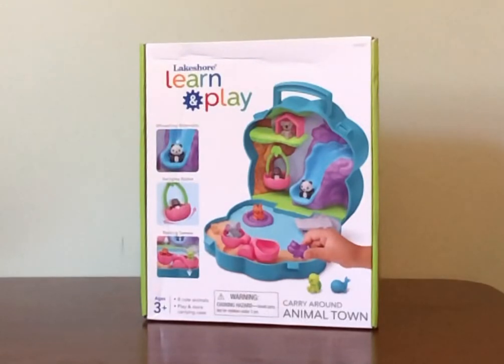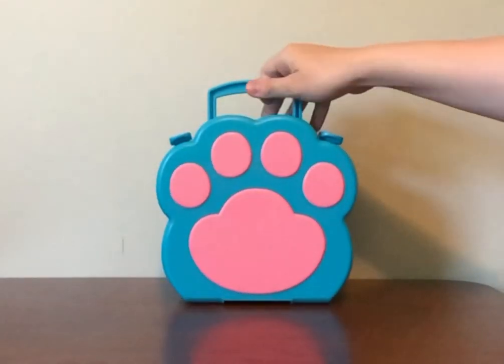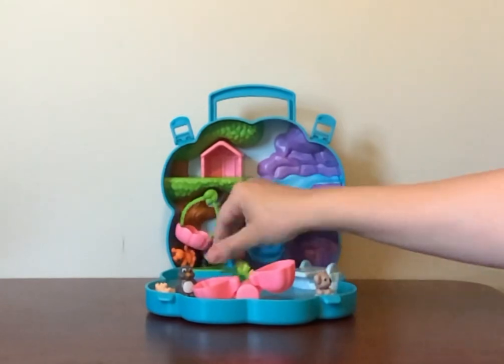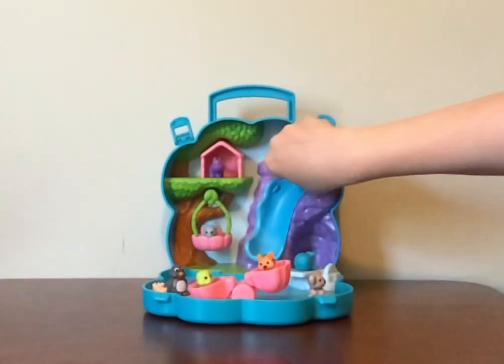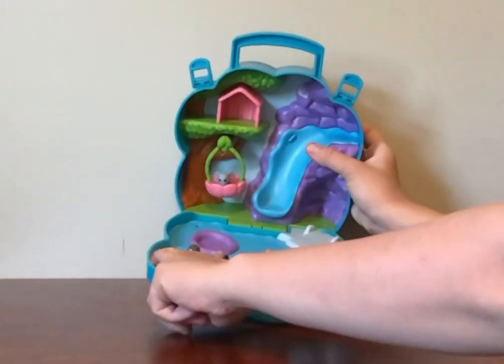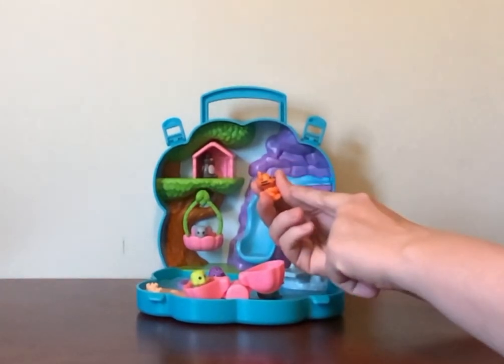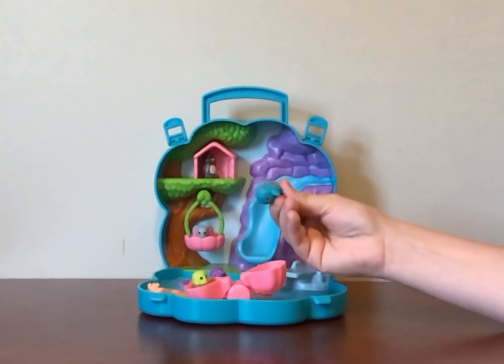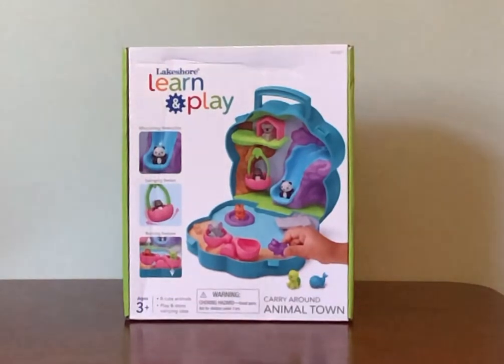Lakeshore carry around town review